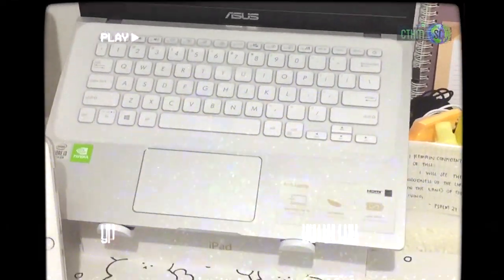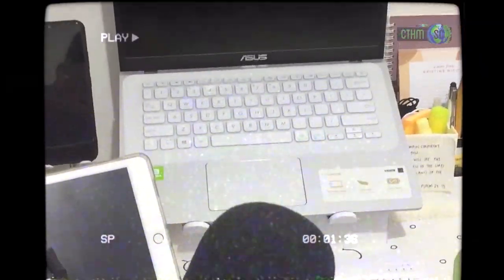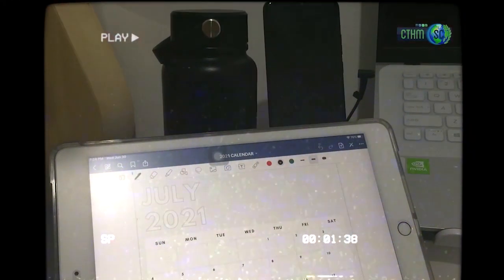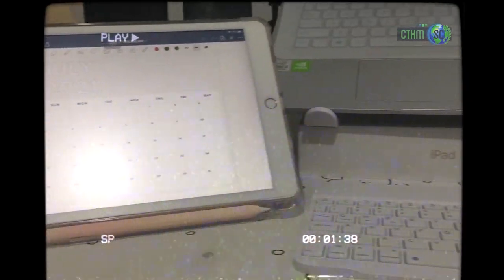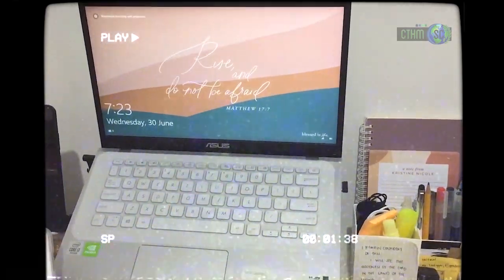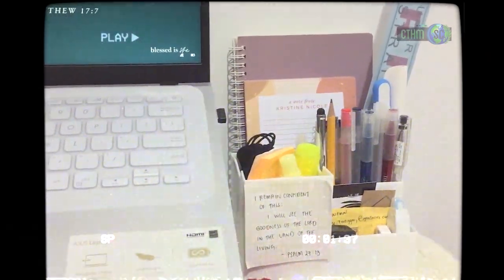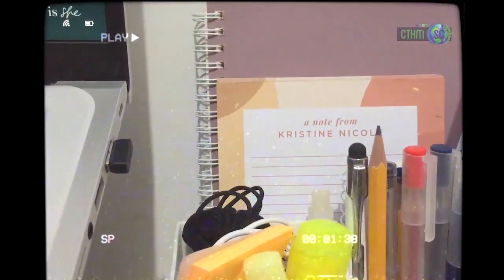UST CTHM SC | Episode 3: My Desk Essentials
Hey, freshies! Welcome back to CTHM SC YouTube Channel!

School is just around the corner, are you prepared for online learning? If not, well do not worry because we got you!

In today’s episode, Kristine Ramos will give you a tour of her setup for online class and she will show some of the essentials needed for your desk.

Remember, it is important to have your own space so you can stay focus during your online class and when doing your school works.

Shopee Links to the products:
Portable hands-free aluminum alloy adjustable laptop stand:

Multifunctional phone/pen holder, Mini computer mouse pad (avocado), Placemat table mat student